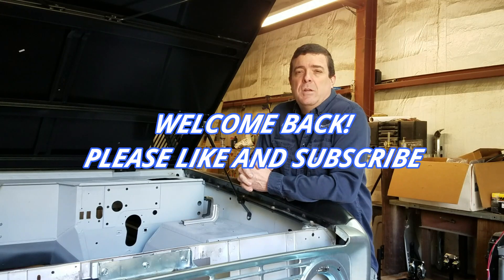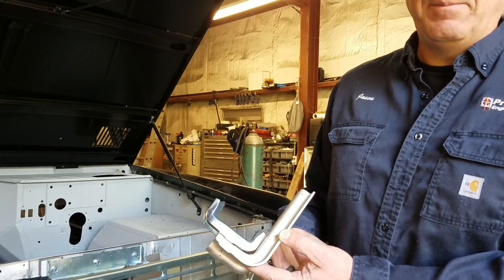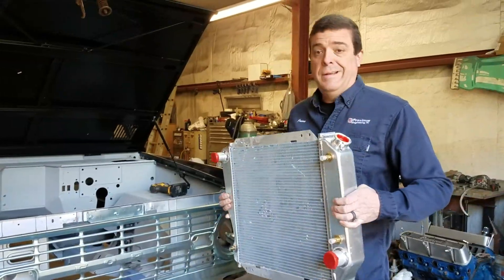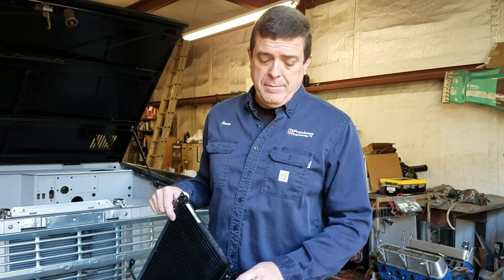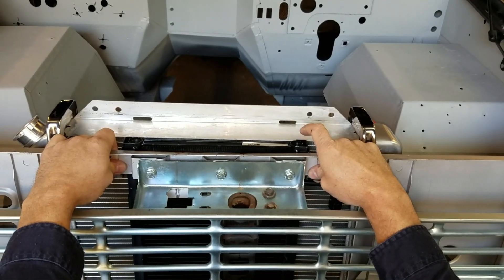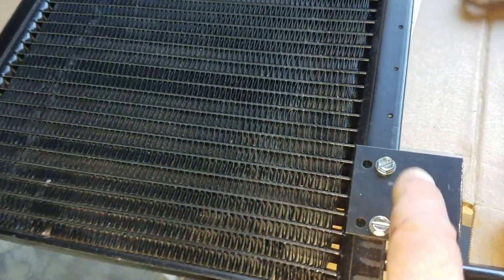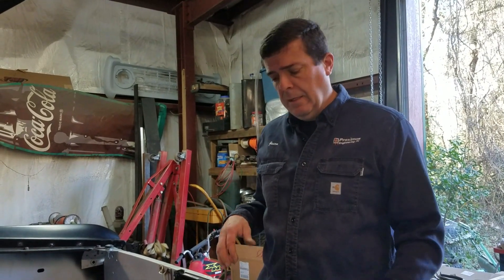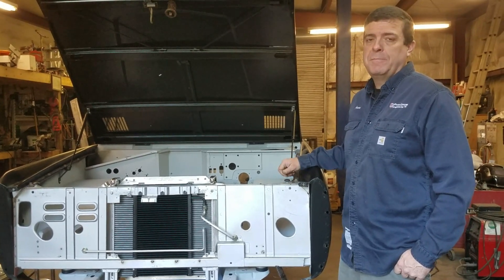Radiator and A/C Condenser Installation - 1966 Ford Bronco Restoration Project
In this video we install the Tom's Bronco HD Radiator "Griffin" and the Perfect Fit A/C Condenser.  The instructions are very poor that come with the Perfect Fit system so hopefully this helps.